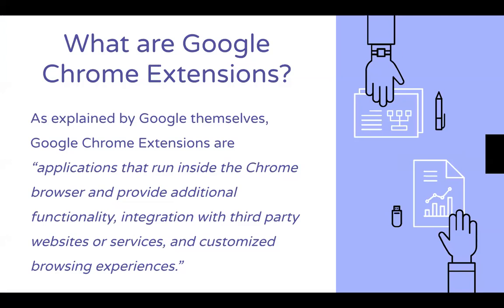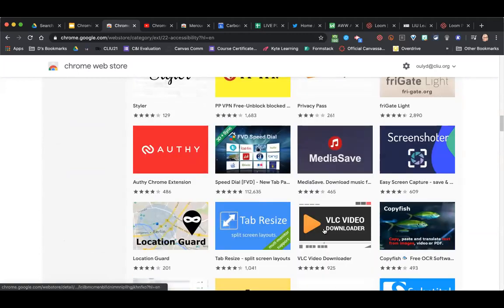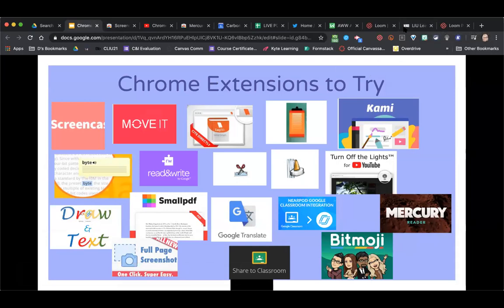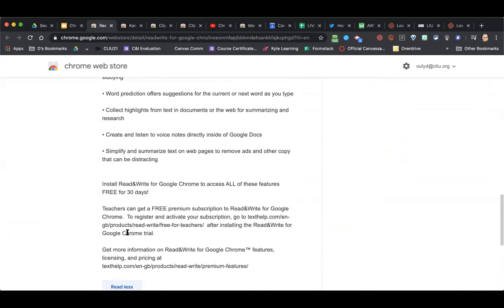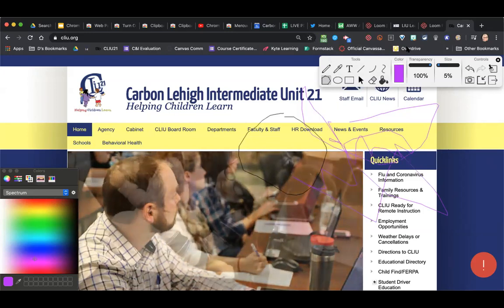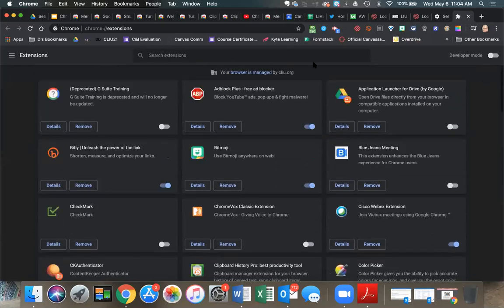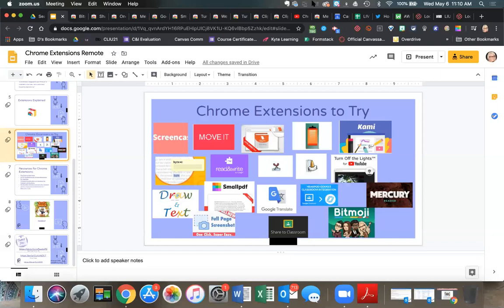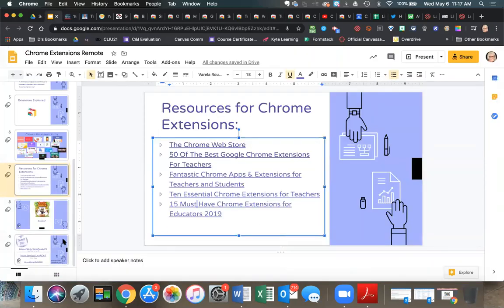Google Chrome Extensions